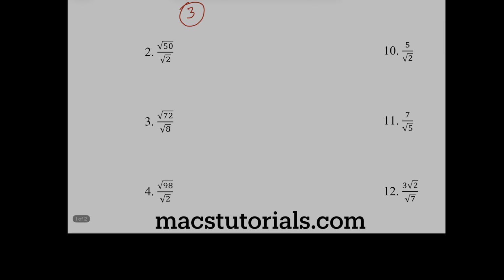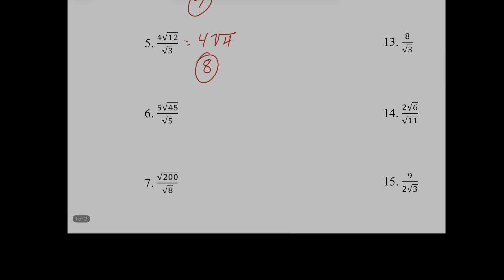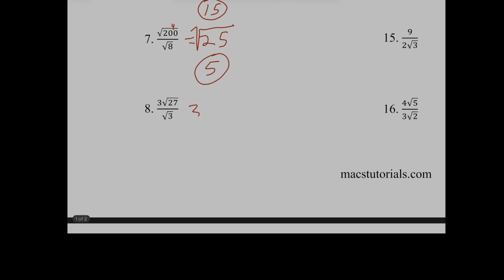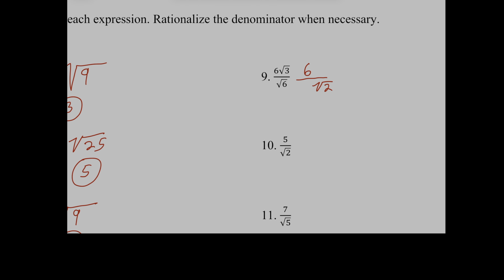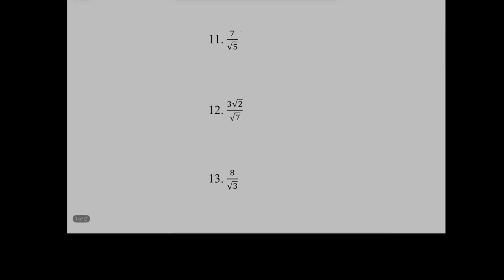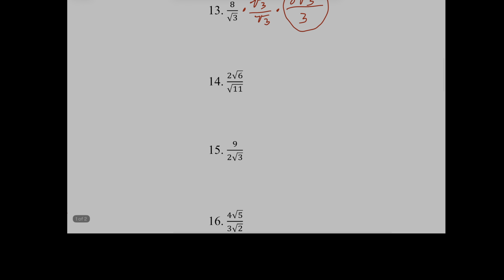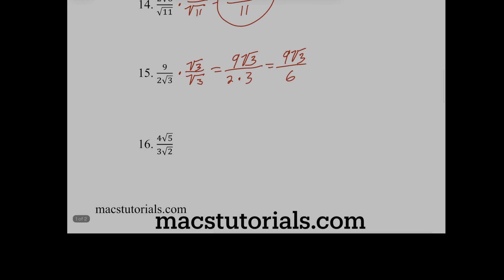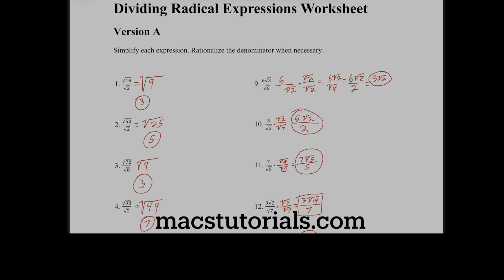5A. Dividing Radicals Practice A